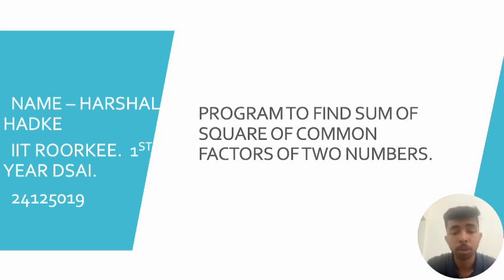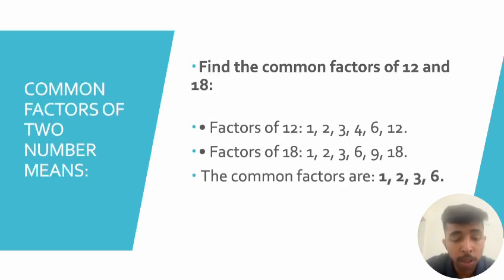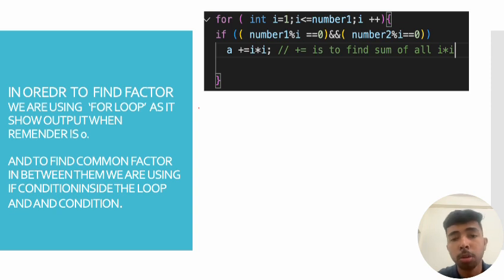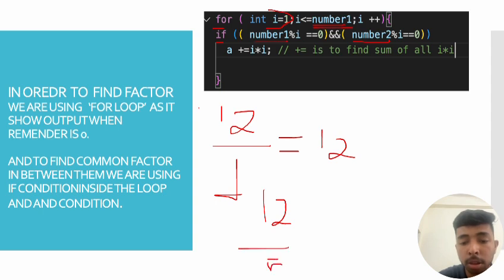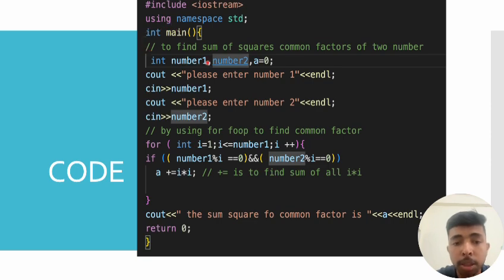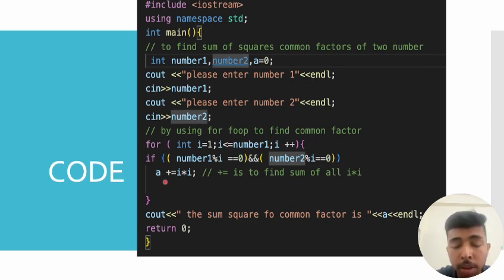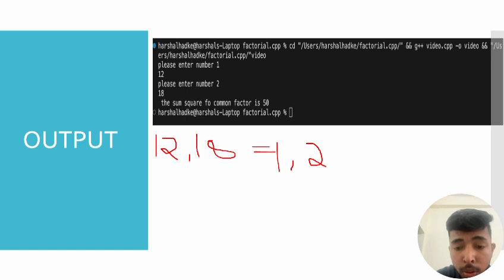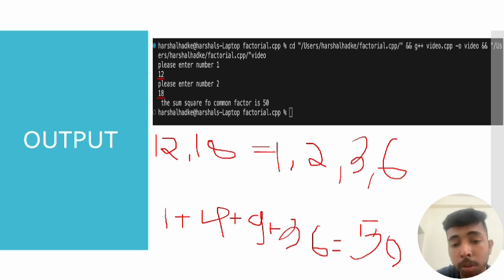Sum of squares of factors of two number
Harshal Hadke